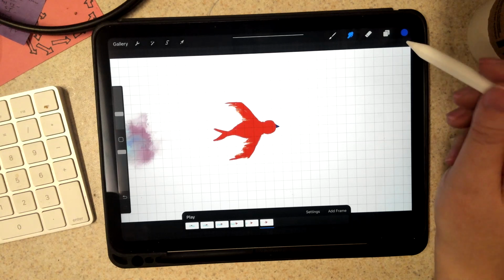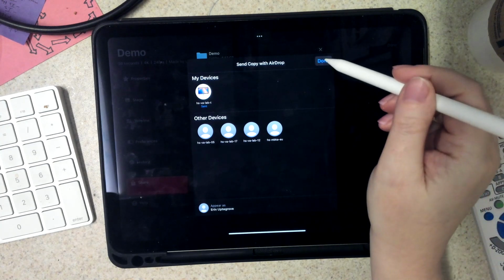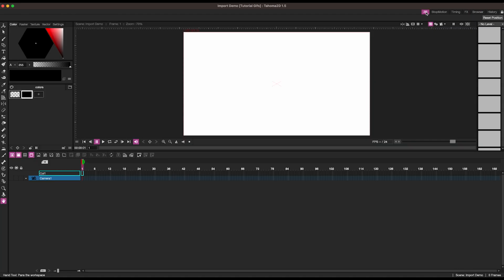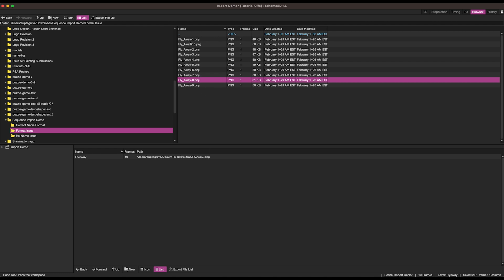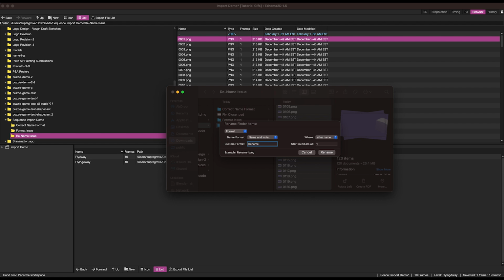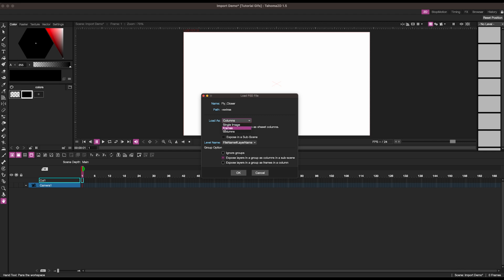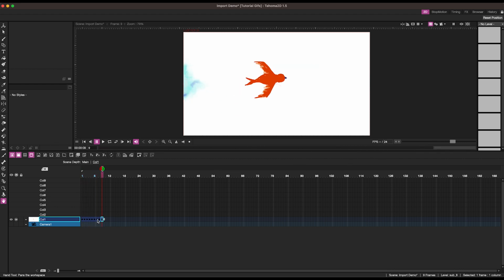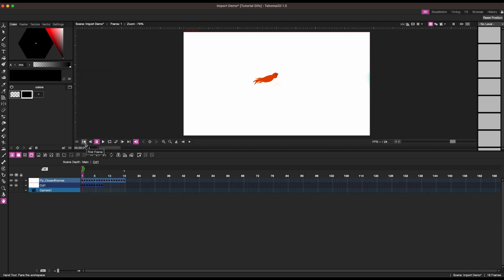Tahoma2D: Importing Images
How to export images from Procreate and Procreate Dreams and then how to import those images into Tahoma2D.

00:00 Exporting from PSD files from Procreate (if there are groups)
00:25 Exporting PNG files from Procreate (for an animation without groups)
00:46 Exporting PNG files from Procreate Dreams
01:29 Project Setup in Tahoma2D
02:14 Importing a sequence named correctly (name.0001.png or name_0001.png)
03:32 Correcting a sequence name in Tahoma2D to load it correctly
04:10 Correcting a sequence name in Finder to load it correctly
05:46 Importing a PSD into Tahoma2D as columns
06:40 Correcting sub-scene placement
07:21 Sub-scene navigation